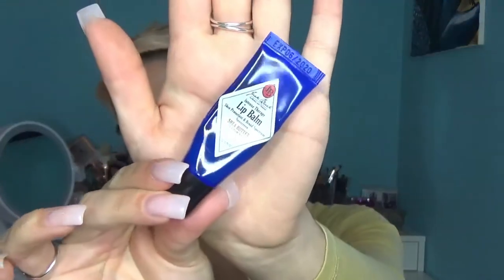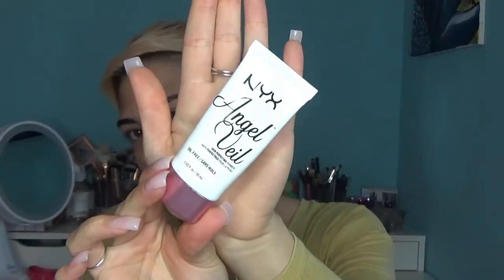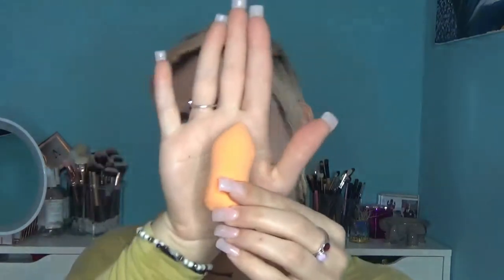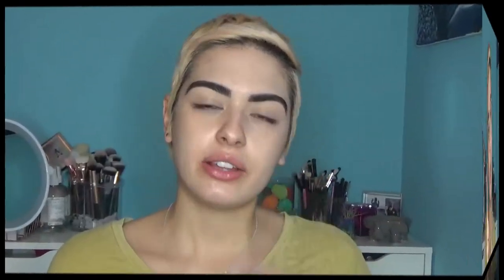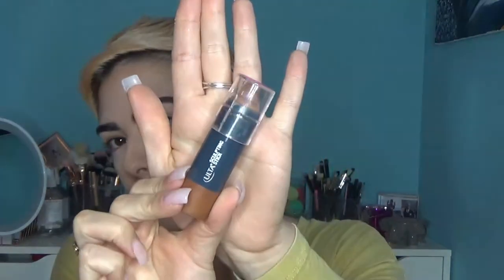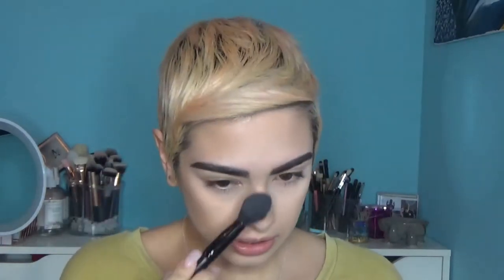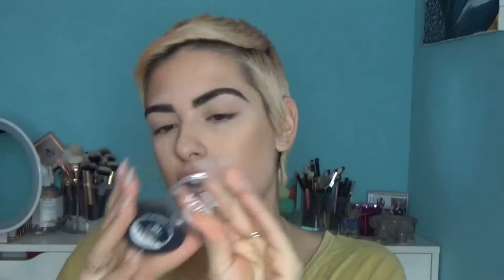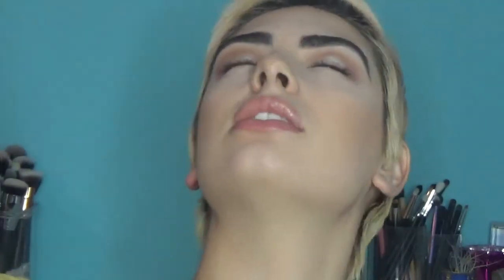Natural & Glam Everyday Makeup Routines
Hey loves!
In this video I explain how to achieve my two most worn makeup looks. Make sure to watch in HD.

Products I Used:
Jack Black Intense Therapy Lip Balm in Shea Butter
NYX Precision Brow Pencil in Black
Maybelline Fit Me Concealer in Fair
Bare Minerals Mineral Veil Powder
E.L.F Clear Lash & Brow Mascara
WetnWild Photo Focus Concealer in Light Ivory
WetnWild Photo Focus Foundation in Soft Beige
Ulta Full Coverage Liquid Concealer
Ulta Sculpting Stick in Contour
Rimmel Stay Matte Long Lasting Powder in Translucent
Physicians Formula Butter Bronzer
Ulta Illuminating Powder in Yellow Diamond
Burts Bees Blush in Bare Peach
Essence Lash Princess Mascara
Ulta Single Eyeshadow in Silk
NYX Matte Finish Setting Spray
NYX Retractable Lip Liner in Natural
E.L.F Lip Lacquer in Natural

Ring Light